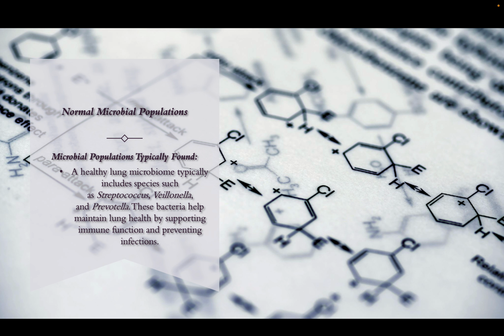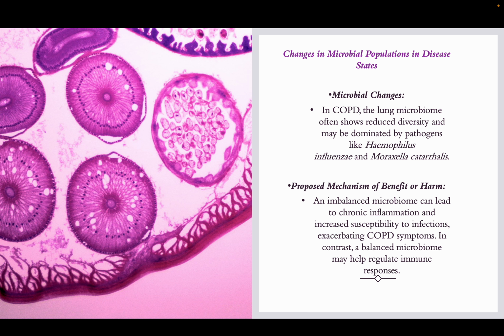COPD Microbiome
Reference: Bafadhel, M., et al. (2017). The role of bacteria in COPD. European Respiratory Journal.